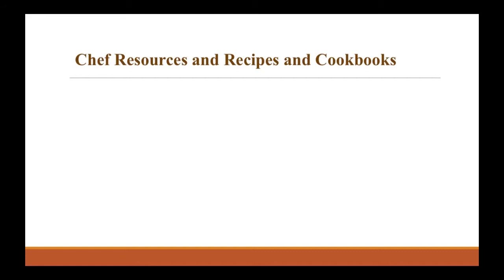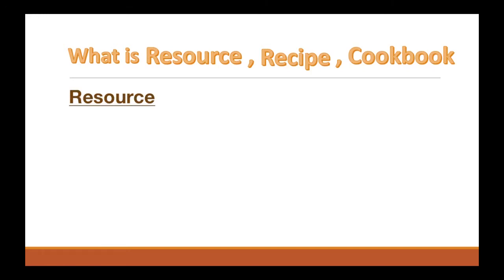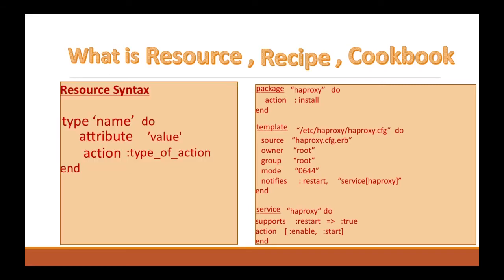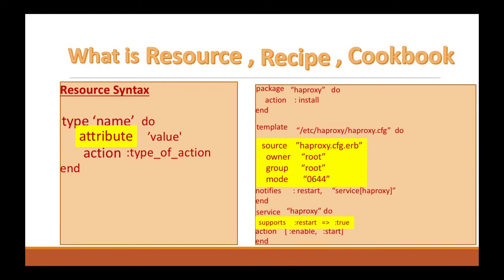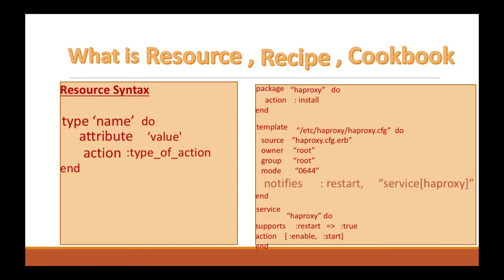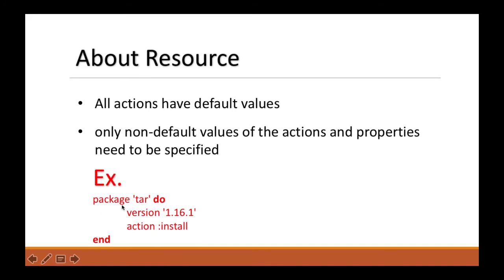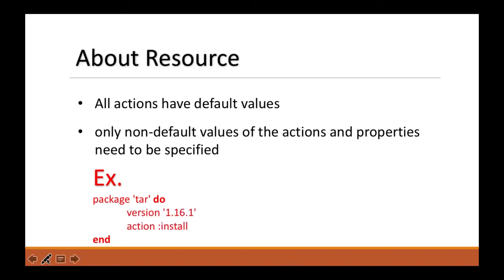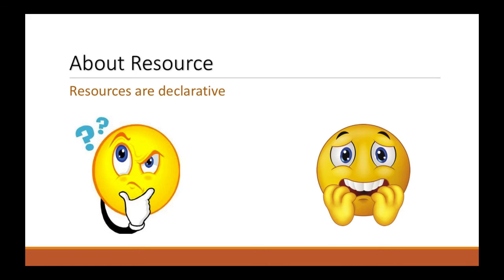chef resources recipe cookbook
This is the 4th chapter of our Chef self paced video training.In this training you will learn how to automate your infrastructure with Chef. We offer hands on training for beginner and intermediats, designed to solve real business problems.To know more please

Chef Automation Training Syllabus & Projects

PROJECT: Implementing Webserver with a Code

Installing Package
Configuring File
Running Service
Uploading Cookbook to Chef Server
Adding Cookbook to Node’s Runlist From GUI and CLI
Running Chef Client
Testing the outcome

PROJECT: WARNING LOGGED IN USER ABOUT PCI COMPLIANCE FOR THE SERVERS IN PCI COMPLIANCE

Writing two cookbooks where one is dependent on another’s attribute
PCI cookbook sets value for in_scope
Based on in_scope the other cookbook sets message of the day using template

PROJECT: APACHE VIRTUAL HOST AUTOMATION

Using attributes and templates to configure Apache Virtual Hosts
Objective is to create a virtual host just adding a line in attribute

PROJECT: LINUX USER AND GROUP MANAGEMENT THROUGH CHEF

Create users
Create groups
Automate the process through writing of simple files

PROJECT: SINGLE COMMAND LAUNCH OF WORDPRESS ON A VM ON AWS

Write cookbook for installing wordpress
Create wordpress role
Configure Knife EC2
Launch VM on AWS with wordpress role

Overview of Chef

What is desired state configuration management
What is infrastructure as code
Benefits in managing complexity of different infrastructures
Core concepts of chef such as Roles, Environments, Cookbooks, Recipes, Search etc.
Overview of Chef Server options
Using Chef Server

Workstation Setup

Setting up workstation with chef development kit
Running chef codes on workstation
Writing basic chef recipes
Uploading chef cookbooks to Server

Node Setup

Understanding the three tier architecture of chef deployments
The role of a node
Understanding assignment of recipe to a node
Setting up a node server

Dissecting your first Chef run

Understanding what goes in running a chef code
Understanding authorization in chef
Concept of runlist and understanding use of it
Understanding idempotency

Introducing the Node object

Learning the ways to interact with node
Finding informations through ohai
Finding informations through search
Overview of using search

Chef Resources and Recipes

Understanding various types of resources
Understanding use of resource documentation
Writing recipes
Various examples of recipes

Attributes, Templates, and Cookbook Dependencies

Understanding attributes
Understanding attribute preferences
Using a template and attribute in a sample chef code
Building two cookbooks with dependency
Understanding dependency resolution among cookbooks

Template Variables, Notifications, and Controlling Idempotency

Use of erb files and variables in templates
Understanding notifications
Learn through example: how to control idempotency

Recipe Inclusion, Data Bags, and Search Roles

Concept of data separation and why is it important
Implementing data bags
Using data bags from within a code
Using search roles

Environments

Understand the implication of using environments
Use environments

Using Community Cookbooks

Navigating chef supermarket
Using cookbook shared by other users in your infrastructure - pros and cons
Best practices around using community cookbooks
Use and execute a chef program using community contributed cookbook from supermarket

Writing own cookbook

Write your own cookbook through out this course and build on the cookbook chapter by chapter as your overall chef project in this training

Mode of Training :

Online Self Paced Training (SPT) with Videos and Documents
Online Instructor Led Training (ILT)

Course Features:

Instructor led training / Self paced training
Lifetime access to the LMS
Class Recording
Real Time Projects
Free VM for Lab

Study9 is the Number 1 Online institute for DevOps and other automation tool Training.Our entire training is hands on and hence time taken to complete the course is almost equal to time taken for implementation of these automations and writing up of those codes.

We do not waste time in PPTs and theory sessions. In a professional job world, real experience matters.

We also provide Devops training - A 360-degree coverage of all major tools  source code management, release management, release automation, deployment automation, continuous integration, continuous delivery, continuous deployment, continuous testing, continuous monitoring, infrastructure as code, desired state configuration management, cloud computing, virtualization, containerization, container orchestration, Gartner bimodal IT model etc.